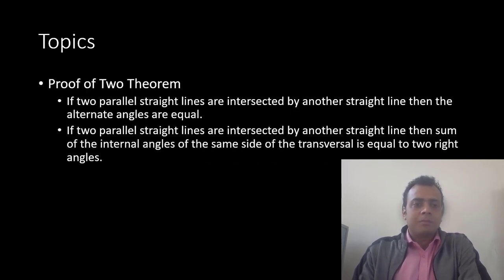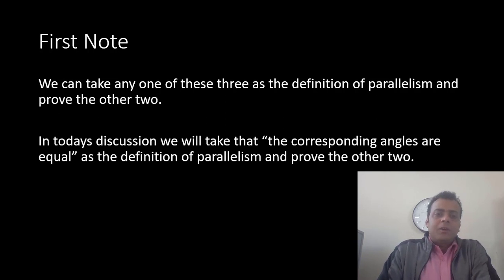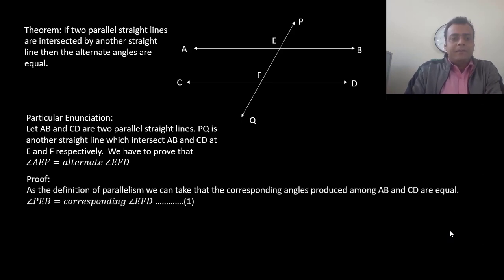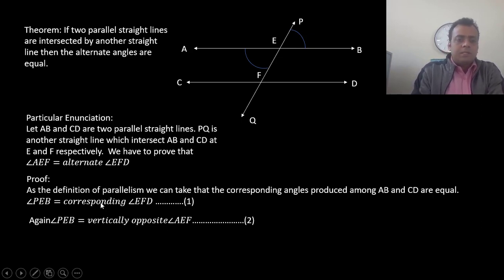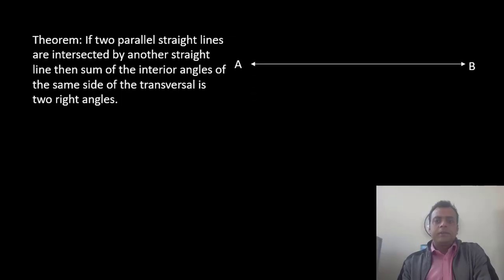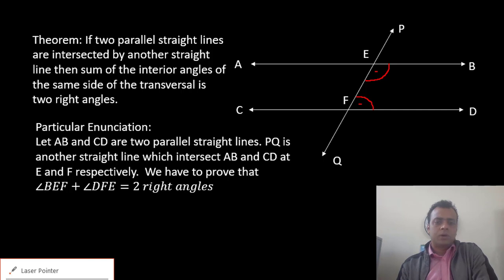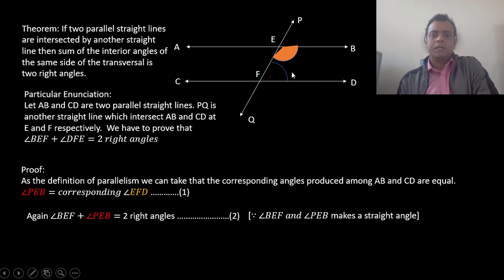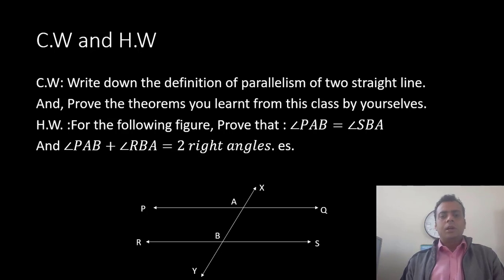STD-7, Mathematics, Chapter 8: Parallel Straight Lines ,Lecture 3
Parallel Straight Line related Theorems